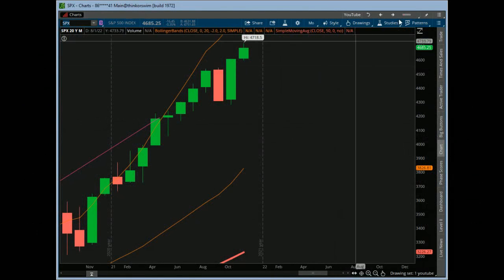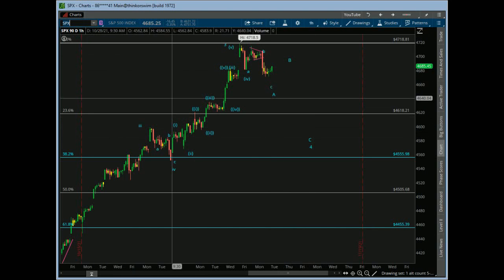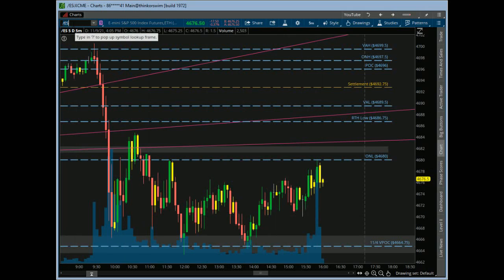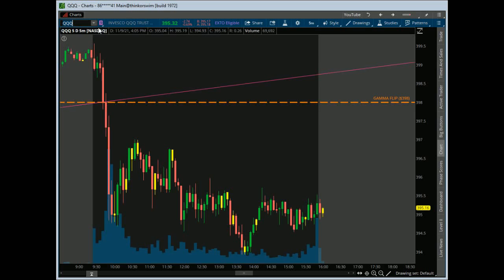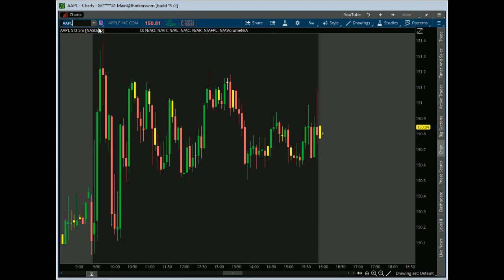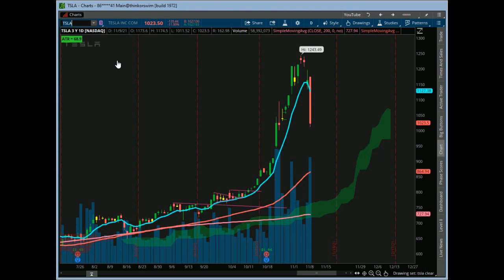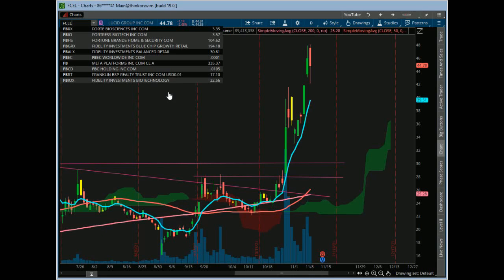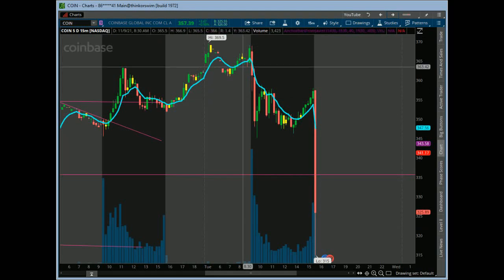Daily Stock Market Wrap for 11/9/21!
Wave 4 working nicely!